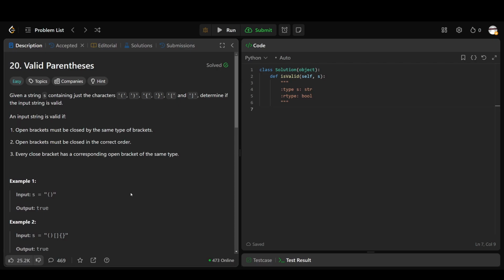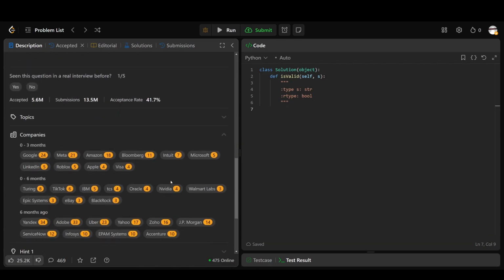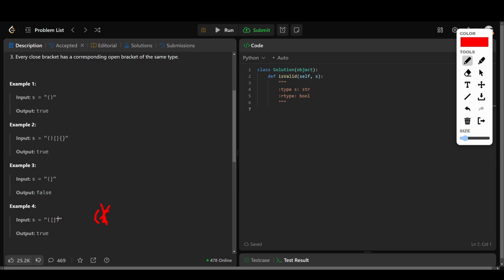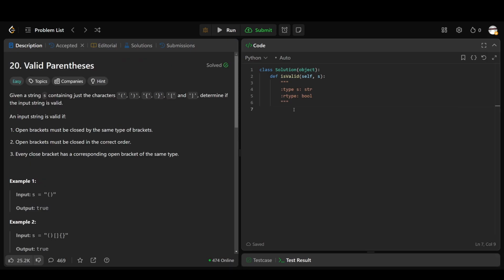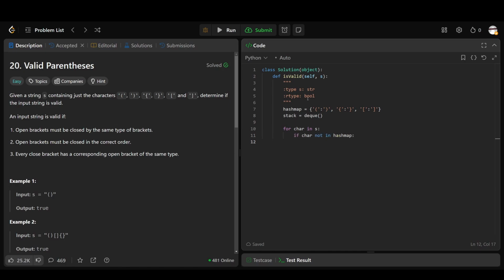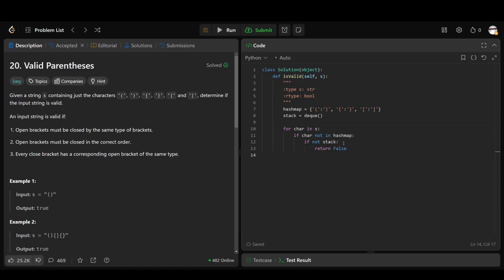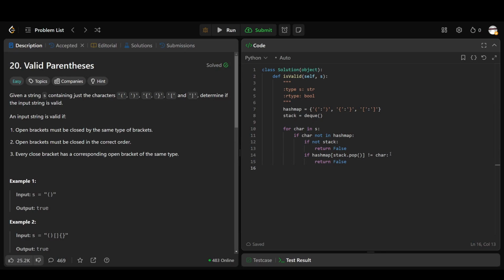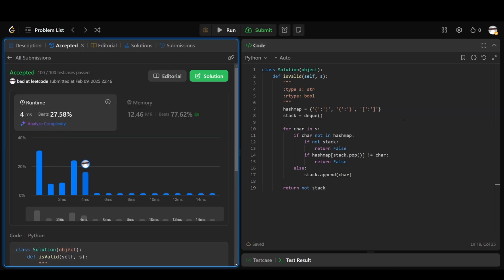LeetCode 20 - Valid Parentheses